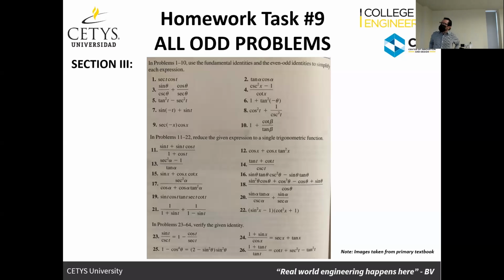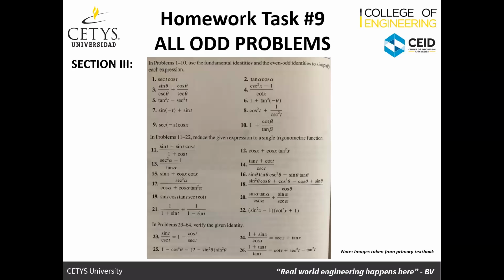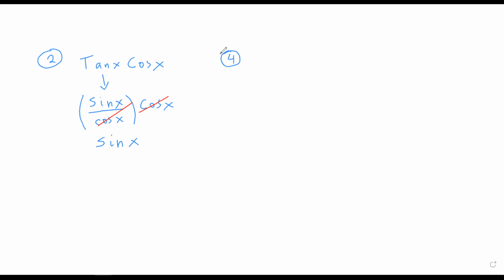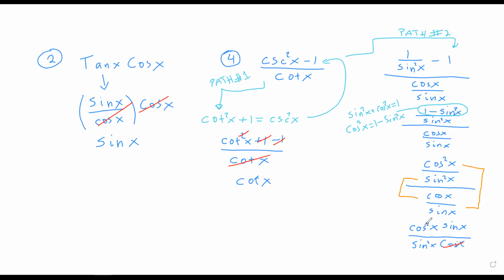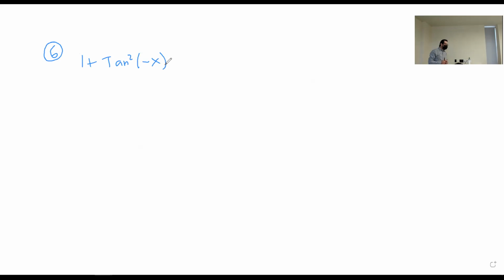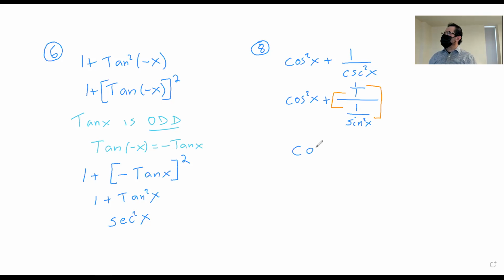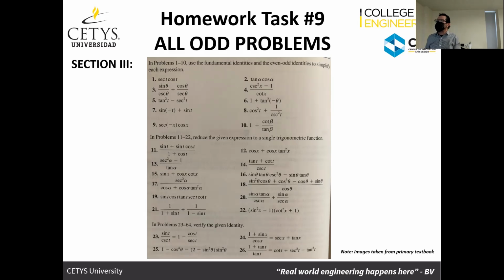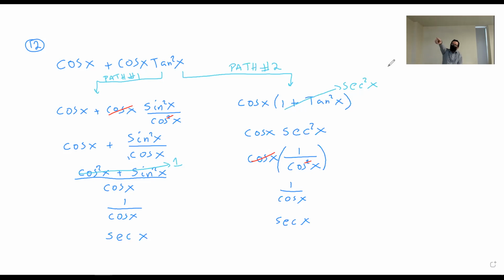MFE - CLASS SESSION OF 16/11/21